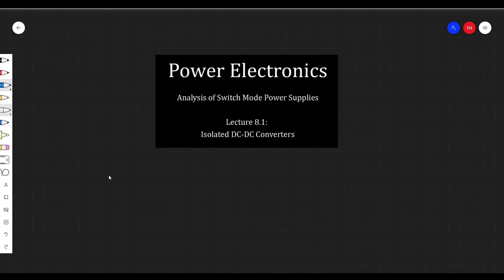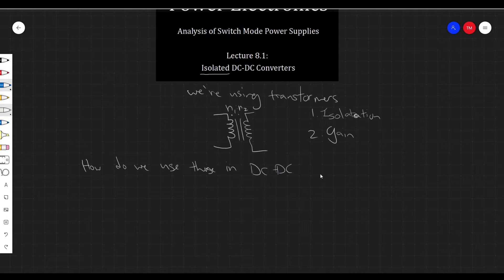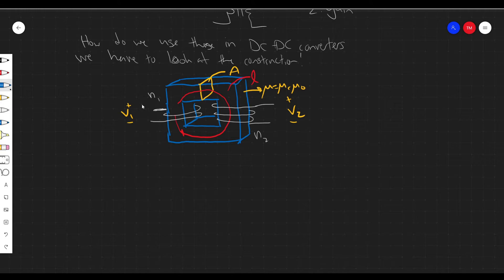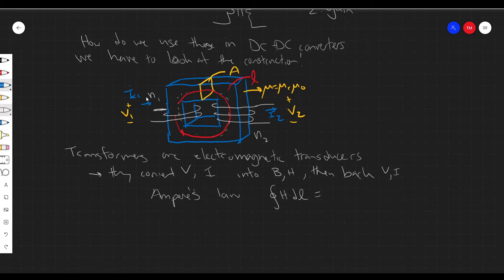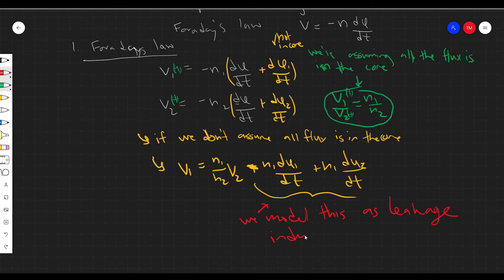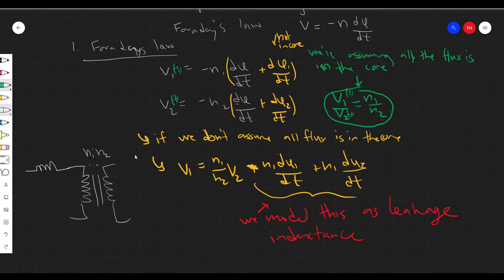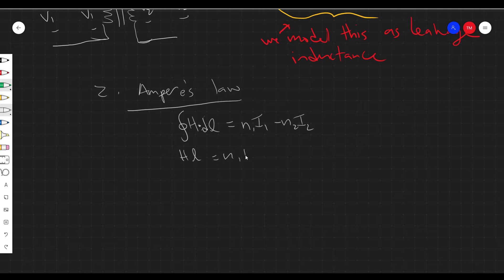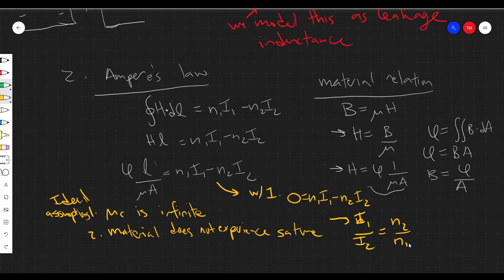Lecture 8.1: Isolated DC-DC Converters Intro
In the following lectures, we're looking at isolated DC-DC converters. The isolated part usually means transformer isolation, so we have to understand how transformers work if we're going to use them.

0:00 Introduction
0:40 Why Transformers
2:30 Transformer Construction
6:10 Governing Equations
8:10 Faradays Law, Voltage and Flux Leakage
12:25 Ampere's Law, Current and Core Magnetization
20:30 IVSB for Tranformers
23:50 Outro

Reference Textbook:
Fundamentals of Power Electronics